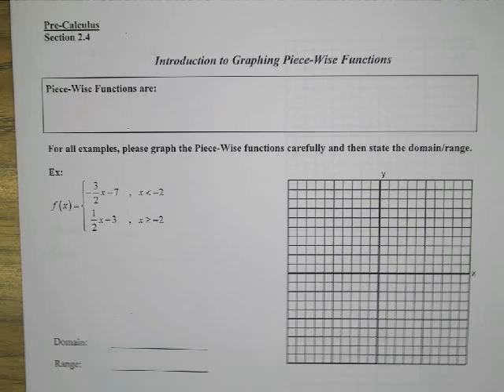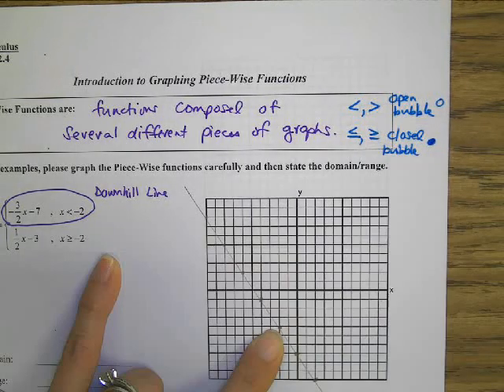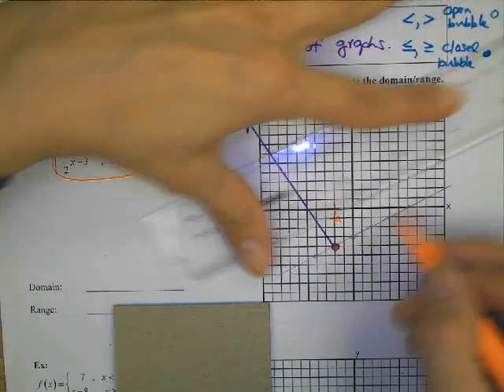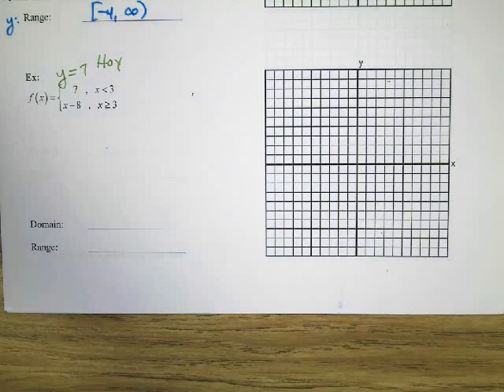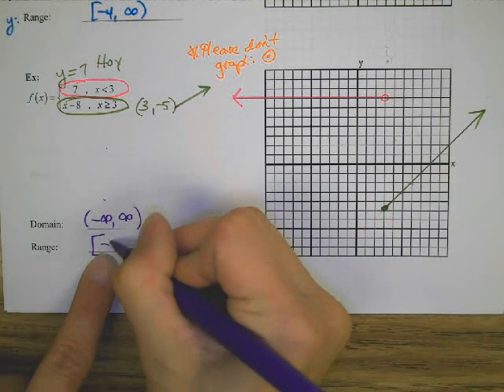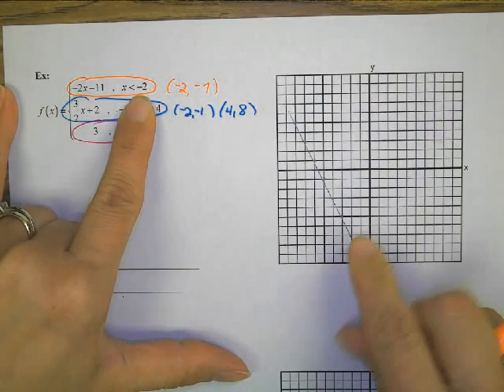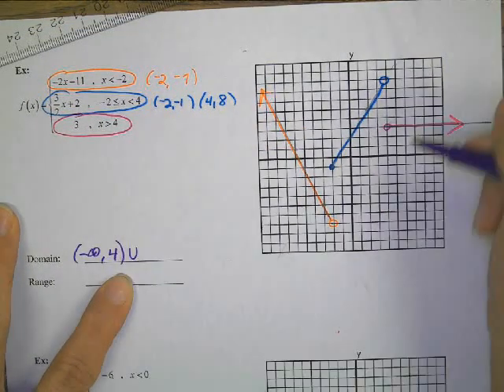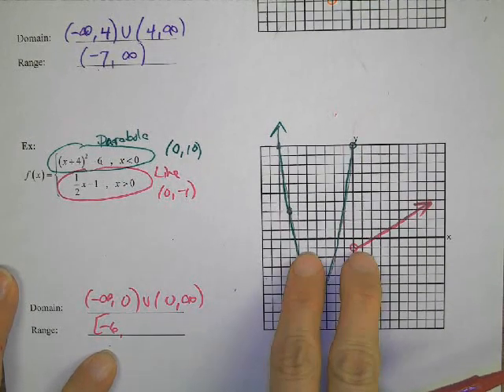Graphing piece wise 1